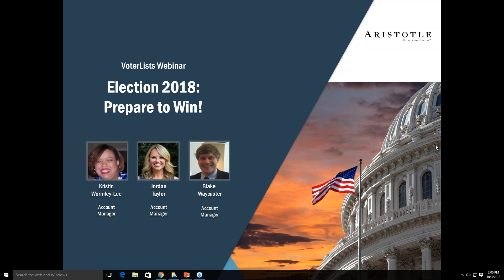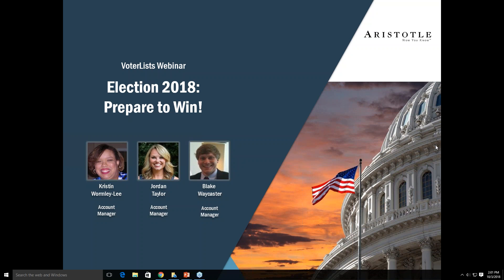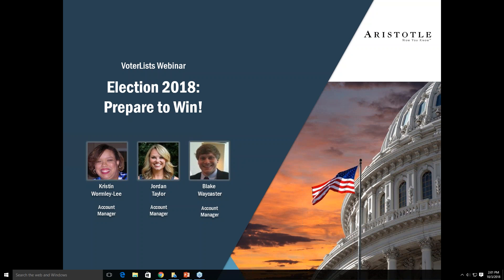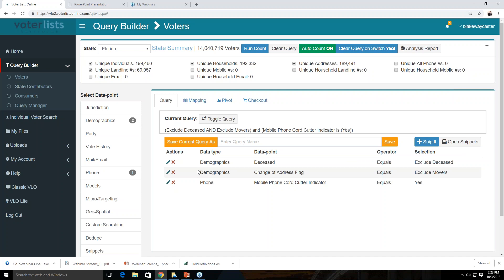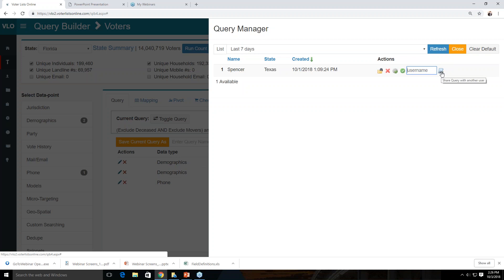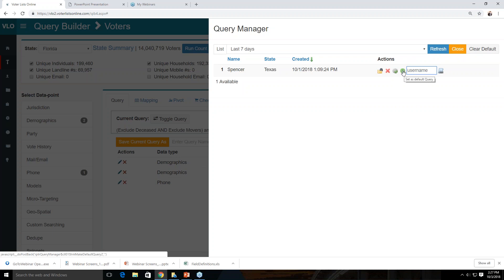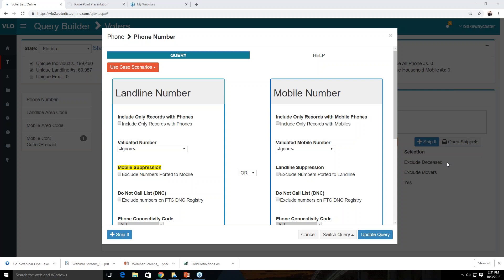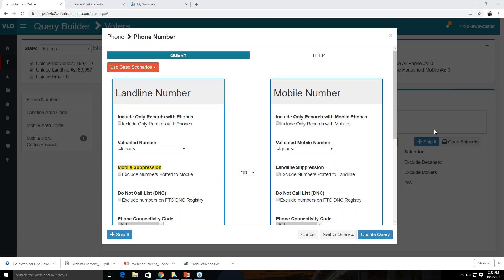VoterLists Webinar: Prepare to Win!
Learn how to use powerful voter data to win at the ballot box.